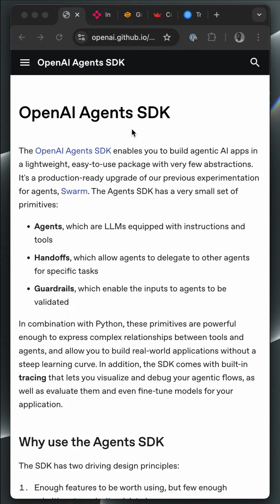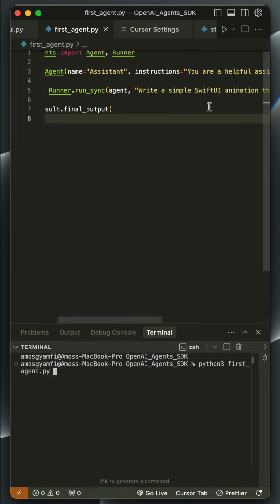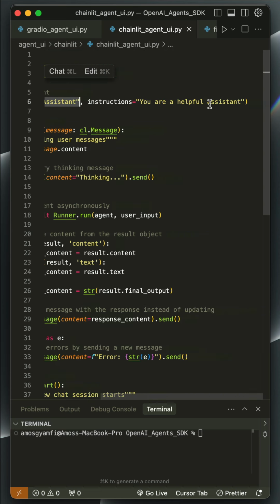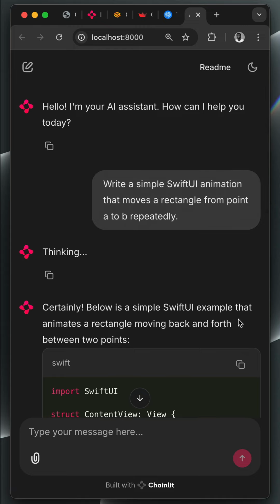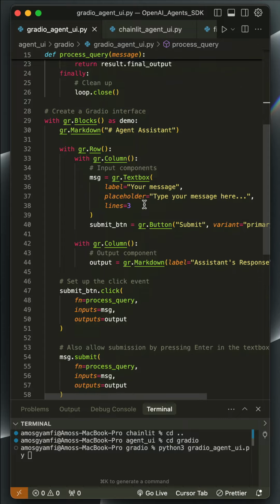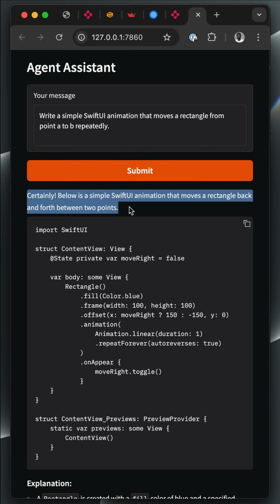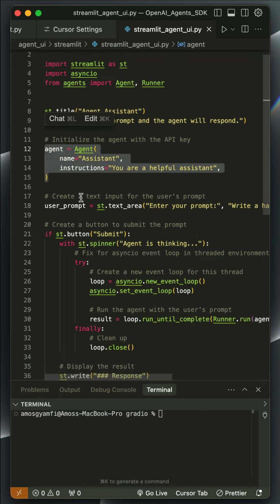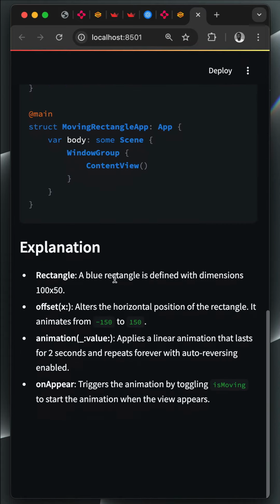Best 3 Tools To Build UIs for OpenAI Agents SDK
OpenAI recently released agents SDK for creating multi-AI agent applications in Python. Let's look at the best three Python frameworks available to create intuitive AI chat UIs for your agentic workflows. We will use Chainlit, Gradio, and Streamlit to build AI chat interfaces to interact with our OpenAI agent.

Read a step-by-step article on how to create UIs for AI apps